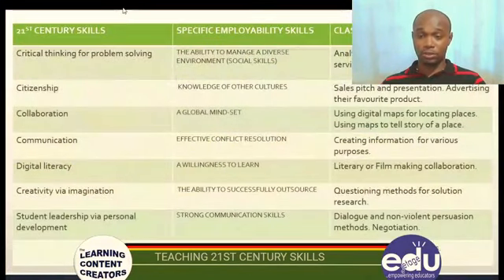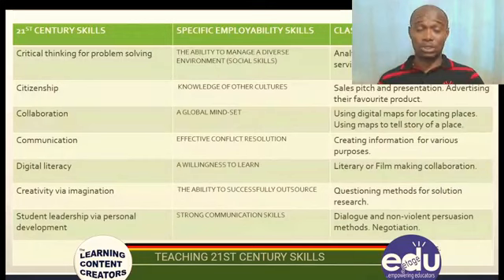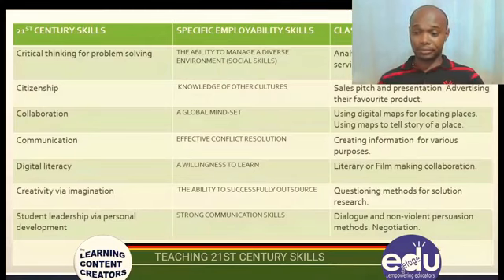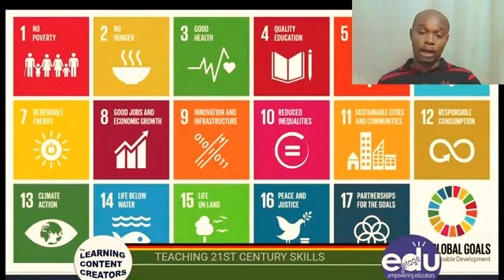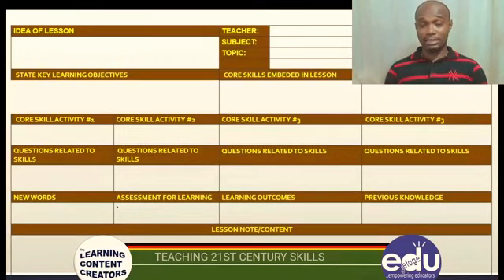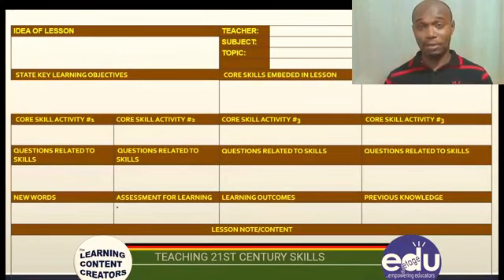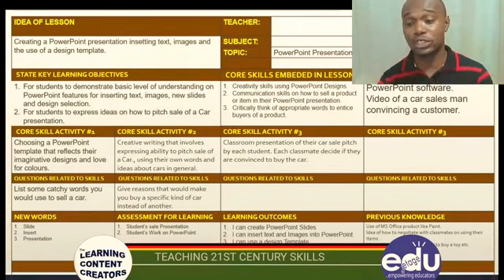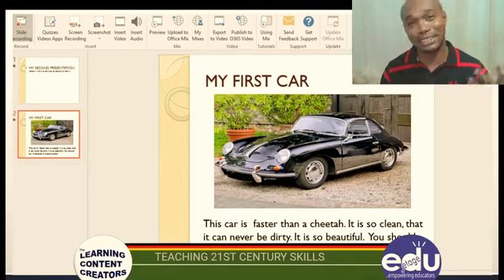TEACHING CORE SKILLS USING A LESSON PLAN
A WEBINAR ON HOW TO USE THE NEW CORE SKILLS LESSON PLAN TEMPLATE